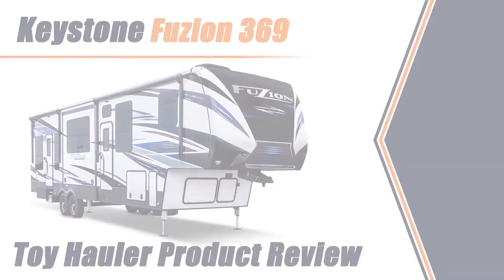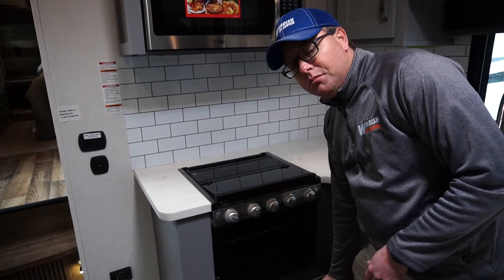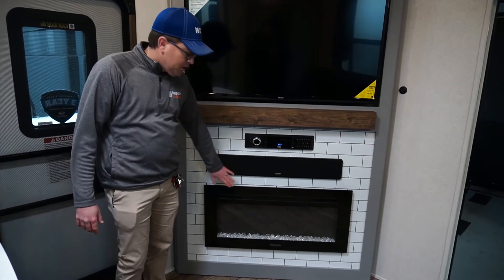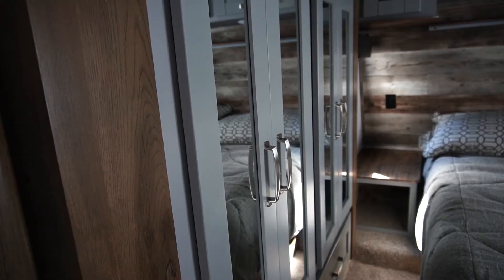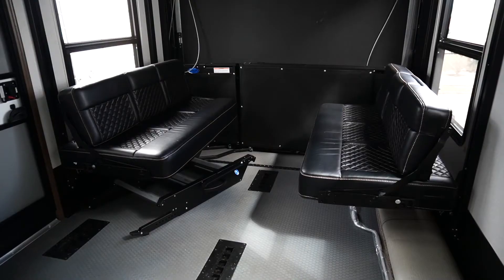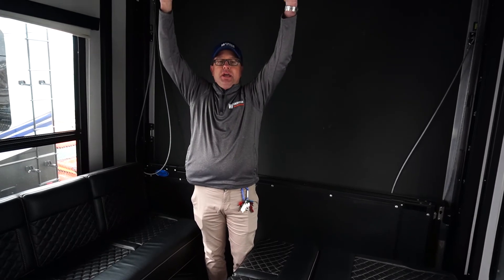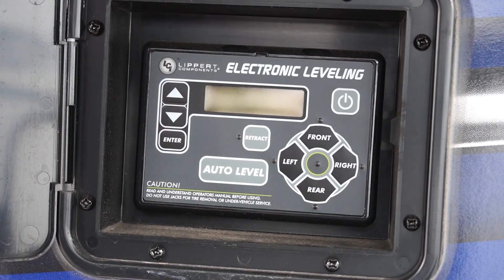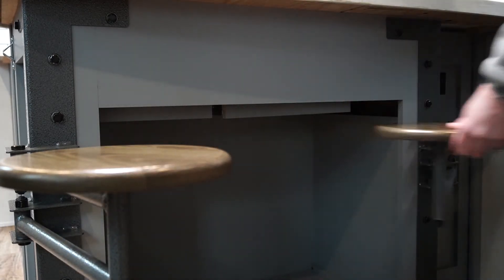Keystone Fuzion 369 Overview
Planning future adventures? Take a look at the Keystone Fuzion 369 with Windish RV's Corey Shaw.

Like what you see? We can help! Visit windishrv.com or call any one of our three locations and we'll answer any questions you might have.